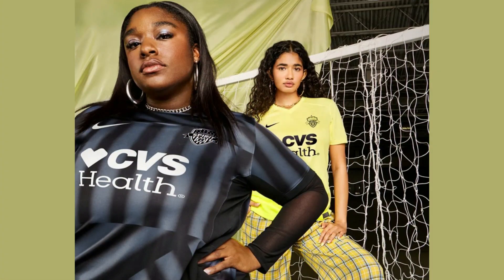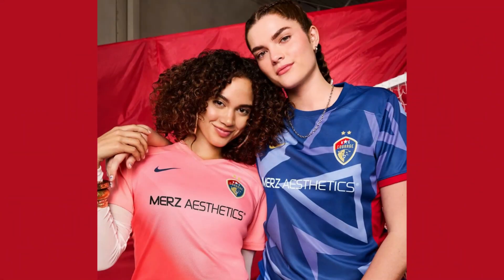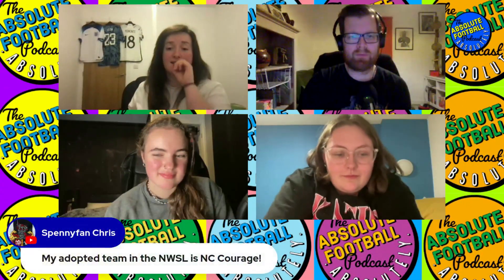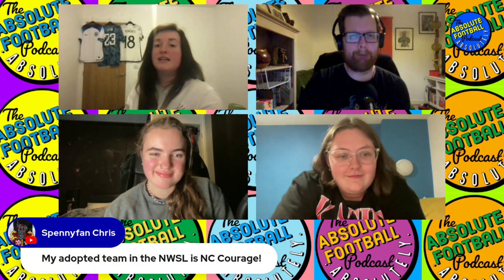NWSL Best 2024 Football Shirts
The team from our Absolutely WSL show, which streams live on a Wednesday night at 8:30pm UK Time, discussed their favourite shirts from the National Women's Soccer League 2024 season.

Are you gonna love it? Absolutely